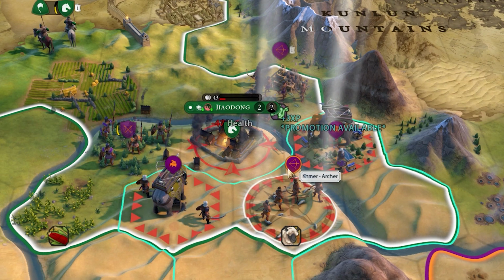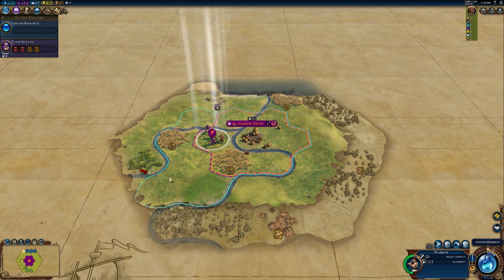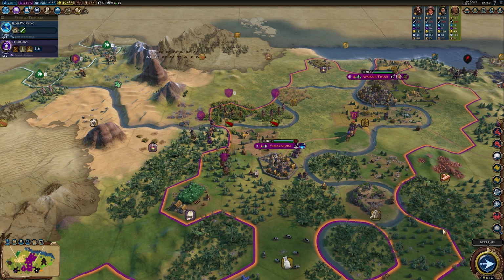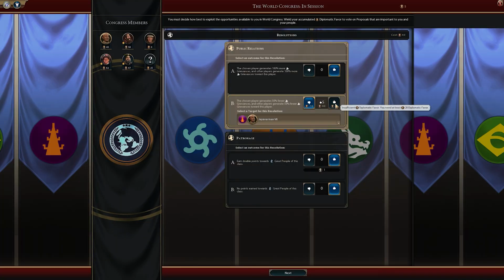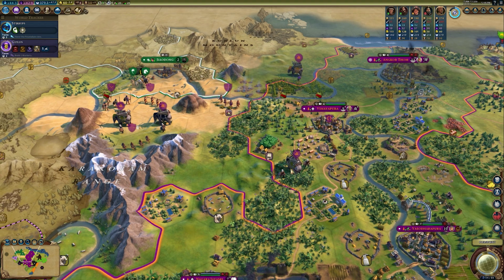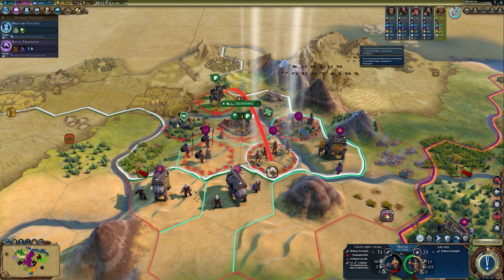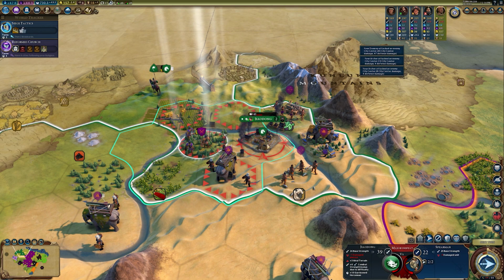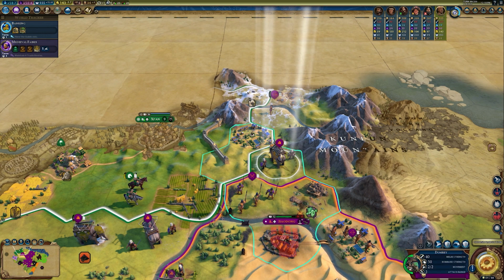Khmer's Trebuchet is Perfectly Balanced... MEDIEVAL ERA TANKS?! || Civ 6 Experiments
Today I'm figuring out why civ 6 is a perfectly balanced game with no exploits by playing as the newly buffed (*altered?) civ - it's J... of the Khmer Empire! Cambodia never looked so good with it's unique unit the Domrey. The Domrey replaces the Trebuchet - one of the new units added for everyone as part of the final free update to the civilization vi new frontier pass, but the update launched free for everyone in April 2021. These things are basically tanks - they move fast, exert a zone of control, deal extra damage and insane bombard damage to district defenses! Let's try out these medieval tanks and work on our war stick!

ABOUT CIVILIZATION VI - NEW FRONTIER PASS
The New Frontier Pass is a new season pass for Civilization VI that brings eight new civilizations and nine new leaders, six new game modes and more to the critically-acclaimed strategy game. Content will be released in six DLC packs delivered on a bimonthly basis from May 2020 to March 2021. Some features require either the Gathering Storm or Rise and Fall expansions to play.

ABOUT CIVILIZATION VI
Civilization VI offers new ways to interact with your world, expand your empire across the map, advance your culture, and compete against history’s greatest leaders to build a civilization that will stand the test of time.

ABOUT CIVILIZATION
Originally created by legendary game designer Sid Meier, Civilization is a turn-based strategy game in which you attempt to build an empire to stand the test of time. Explore a new land, research technology, conquer your enemies, and go head-to-head with history’s most renowned leaders as you attempt to build the greatest civilization the world has ever known.

SEO/GUFF Soz:
Title: True Earth Start is Perfectly Balanced with ALL Europe's Civs || Civilization VI Experiment (Civ 6)

Title: Khmer's Trebuchet is Perfectly Balanced... MEDIEVAL ERA TANKS?! || Civ 6 Experiments